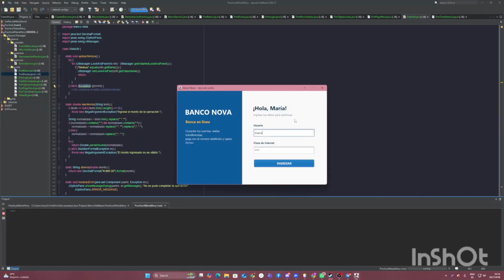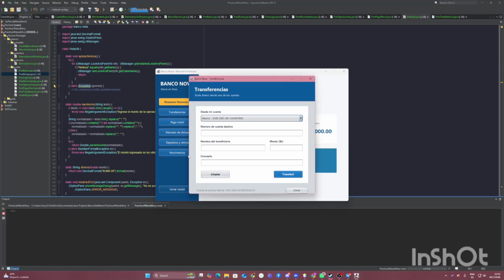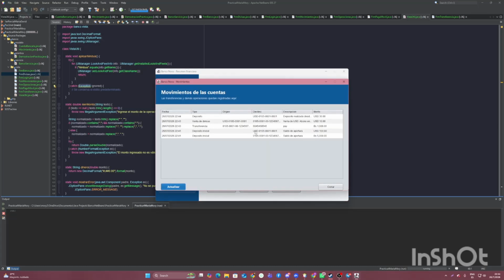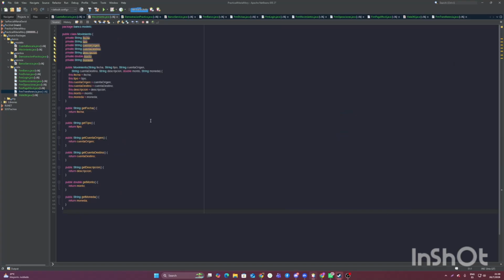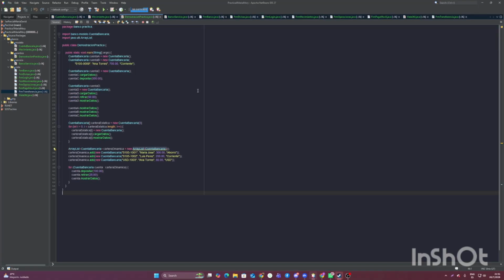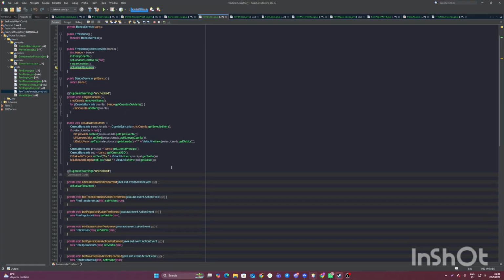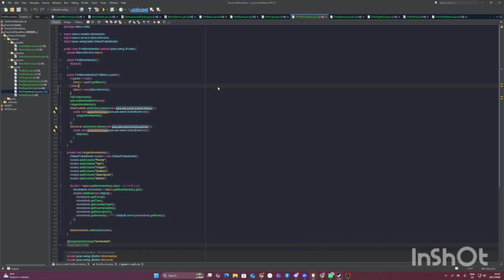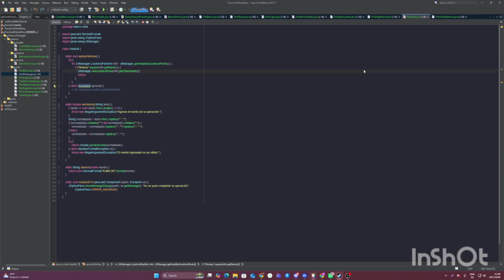Practica 4 Maria Mory